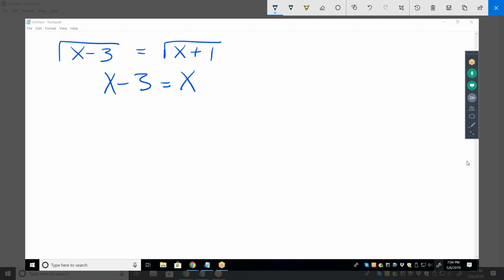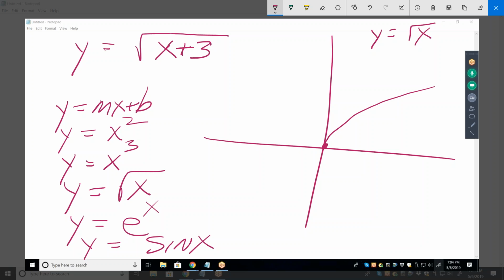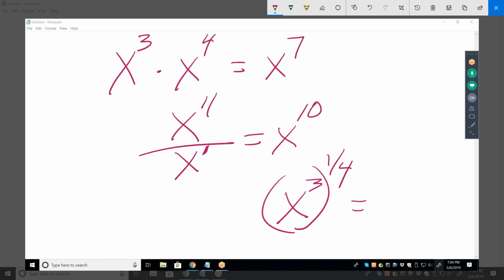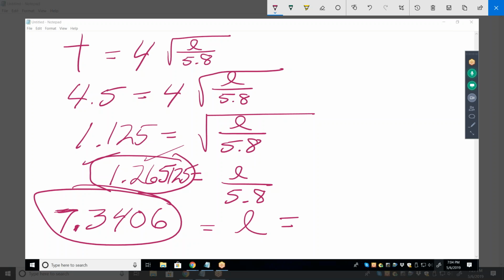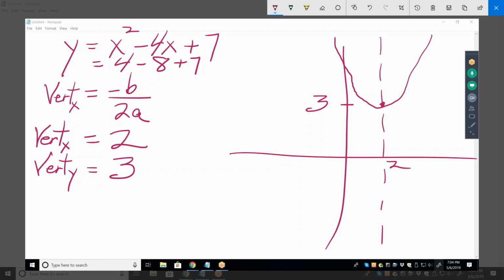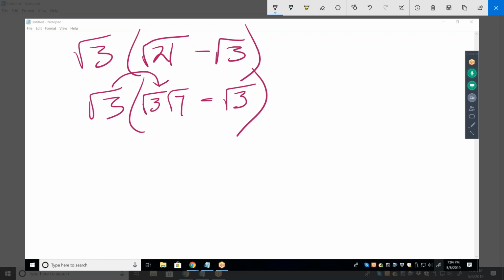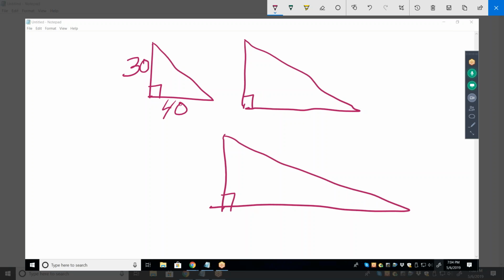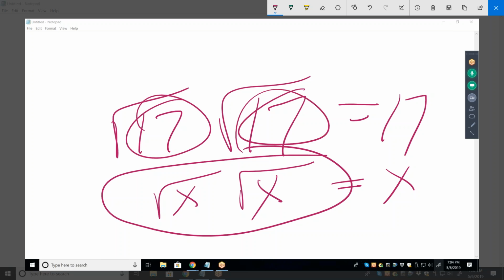Online Algebra 2 tutoring, BS050619